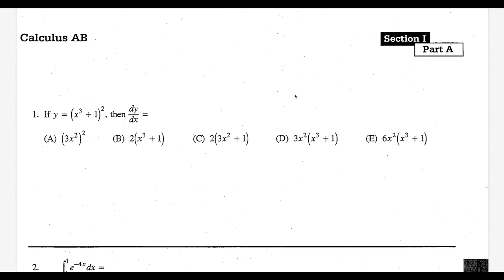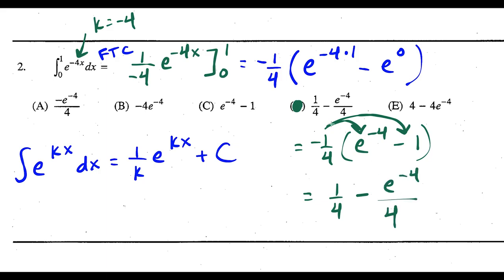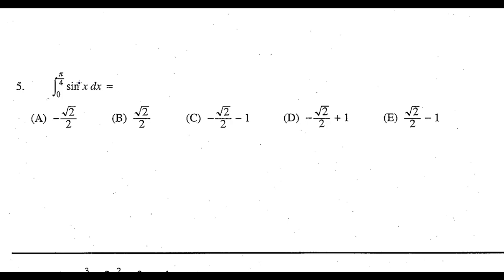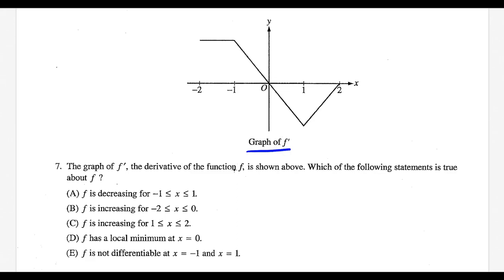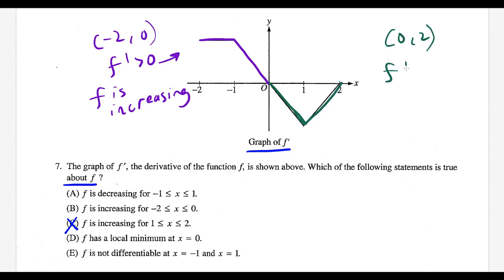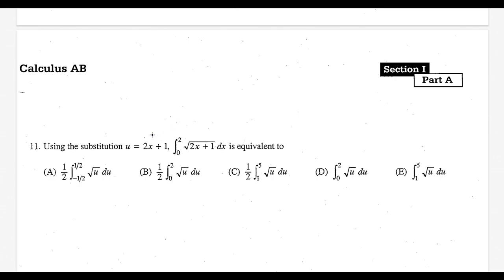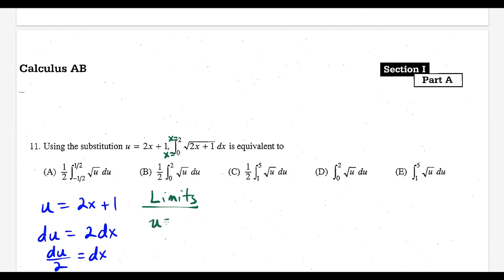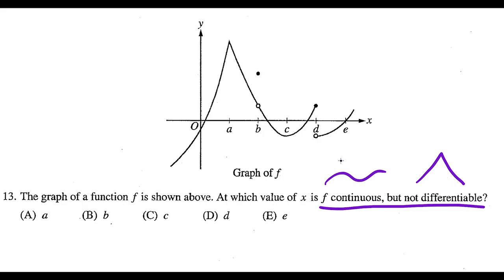AP Calculus AB 2003 Multiple Choice (no calculator) - Questions 1-28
In this video, I go through the AP Calculus AB 2003 Multiple Choice (no calculator) section, questions 1-28. I cover topics from each unit of AP Calculus AB. For each question, I try to show the most efficient solution, giving the viewer strategies for the various multiple choice questions they may encounter on the AP Calculus BC exam.